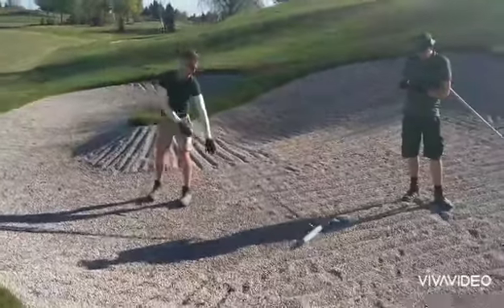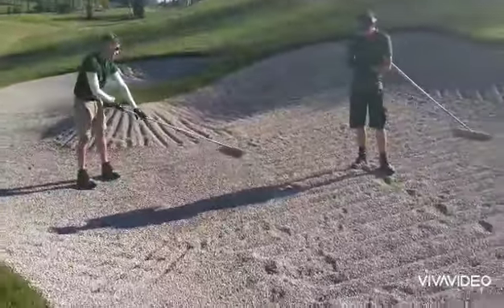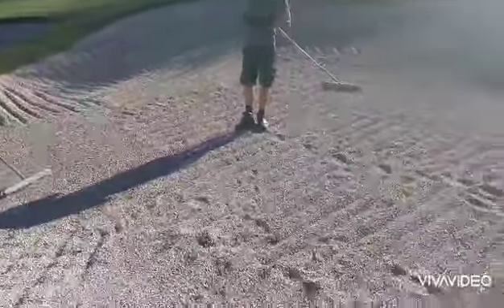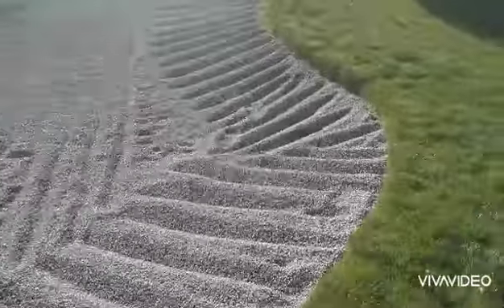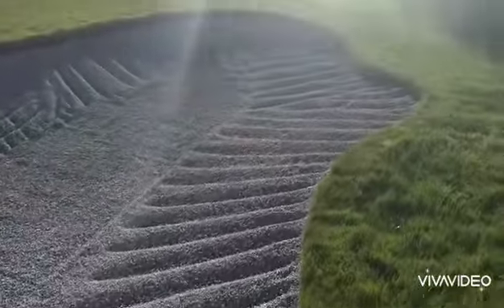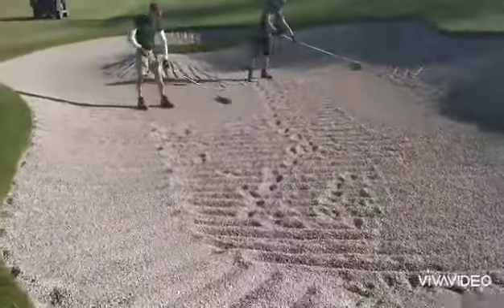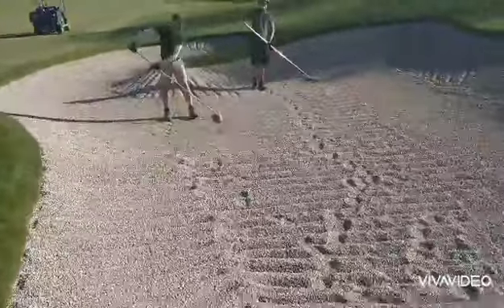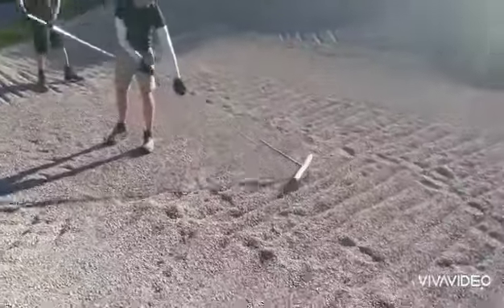Better Billy Bunker prep work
April 2020 prep work for better Billy bunker. Greenkeeper Cameren Porter demonstrating how he scratches the gravel in rows to aid faster drying early mornings or after wet weather. This method allows you to dry the bunker without deforming the shape thus maintaining gravel depth.